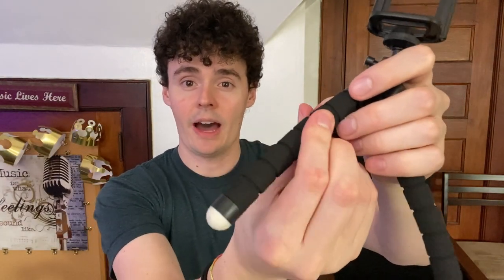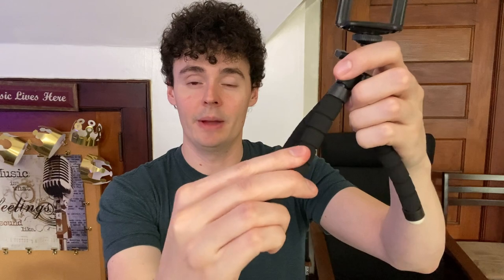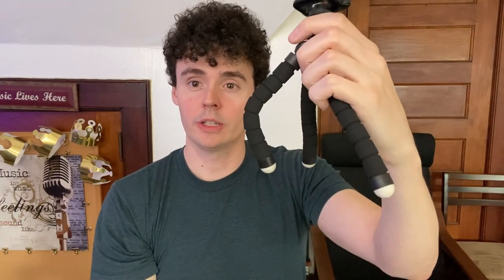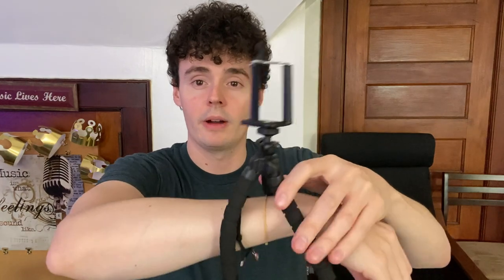ChargeWorx Universal Phone Tripod Mount (Review)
🔥 View Current Price: ➡️

Review of the ChargeWorx Universal Phone Tripod Mount | Flexible Legs Tripod Phone Mount | Adjustable Holder | 360° Rotation | Non-Slip Feet, Lightweight and Durable | Works with Most Smartphones & Digital Cameras

• FLEXIBLE - This tripod phone holder is ideal for consistently taking great pictures. Thanks to its adjustable legs, you can set it to fit any angle or surface, ensuring you capture the perfect photo. This phone holder tripod is ideal for keeping your phone steady and safe whether you're taking a group or solo picture. You can quickly and easily switch between landscape and portrait orientations with the help of the adjustable phone holder; whether a professional photographer or a casual user.

• UNIVERSAL SMARTPHONE HOLDER TRIPOD - The ChargeWorx Phone Tripod is a must-have for any vlogger, photographer, or content creator who wants to capture high-quality shots on the go. Its adjustable phone holder is designed to fit any smartphone, providing a secure and stable base for your device while you work. Whether you're capturing a time-lapse video, a panoramic shot, or a group photo, this universal phone holder will help you get the perfect angle every time.

• NON-SHAKE CAMERA HOLDER - Thanks to its non-slip feet, it is made to keep your device steady. Your phone won't fall or slip wherever you place it so you can position it at any angle. The non-slip feet give your device a secure platform, so it won't move while you're capturing pictures or videos. The tripod's feet will firmly hold uneven surfaces, eliminating any wobbling or movement that can jeopardize your photo. You can concentrate on getting the ideal image without interruptions.

• 360° ROTATING TRIPOD MOUNT- With its seamless 360° rotation, the ChargeWorx Phone Tripod takes breathtaking panoramic photos and simplifies time-lapse recordings. This tripod's adjustable phone holder makes it compatible with any smartphone. Whether you're shooting on location or need a steady shot at home, the ChargeWorx Phone Tripod has you covered. With its durable construction, you can trust this phone mount tripod to be a reliable and long-lasting addition to your photography equipment.

• COMPACT DESIGN - This innovative accessory is designed to be both durable and lightweight, so you can take it with you wherever you go. Whether traveling the world or just exploring your local neighborhood, the ChargeWorx Phone Tripod is the perfect companion for your smartphone. Its compact design makes it easy to carry in your bag or pocket, so you can capture stunning photos and videos wherever you are. This cell phone tripod mount is all you need for your creative adventure.